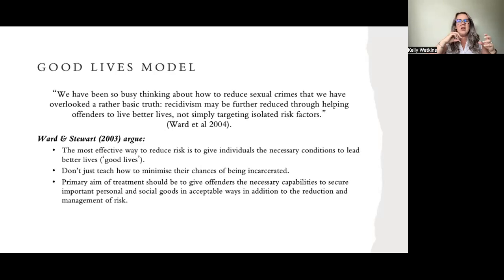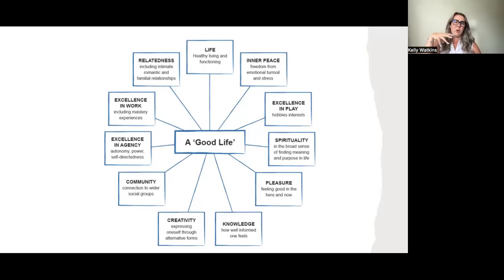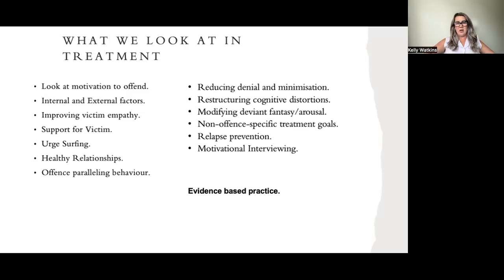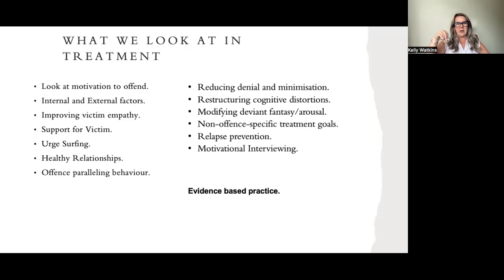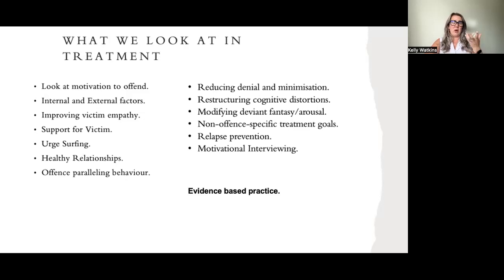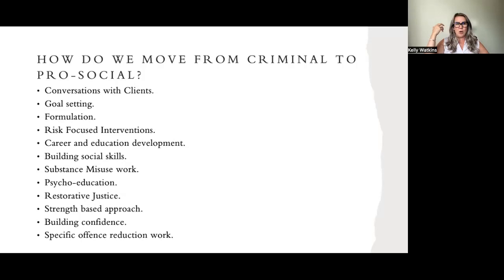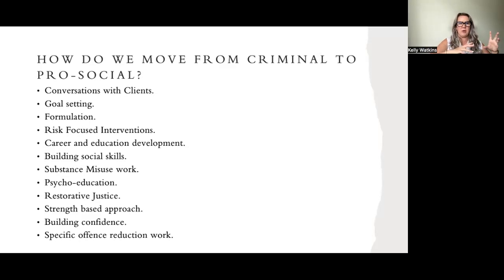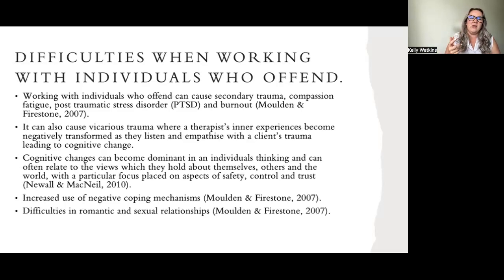Workshop on Working with offending behaviour as a Forensic Psychologist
In this presentation I will:
Introduce Psychological Models of working with individuals who offend.
Explore the treatment of offending behaviour.
Increase your understanding of the difficulties when working with individuals who offend.

Reference list:
Andrews, D. A., & Bonta, J. (2010). The psychology of criminal conduct (5th ed.). Newark, NJ: LexisNexus/Anderson.
Bosco, D., Zappalà, A., & Santtila, P. (2010). The admissibility of offender profiling in courtroom: A review of legal issues and court opinions. International Journal of Law and Psychiatry, 33, 184-191. Child Exploitation and Online Protection (CEOP) Centre (2013) Annual Review 2011–12 and centre plan 2012–13 (PDF) and Annual Review 2009–2010, London: CEOP.
Clarke, J. (2004). The Psychosocial Impact on Facilitators of Working Therapeutically with Sex Offenders: An Experimental Study. Unpublished PhD thesis, University of York, UK.
Erickson, S. K., Lilienfeld, S. O., & Vitacco, M. J. (2007, April). A critical examination of the suitability and limitations of psychological tests in family court. Family Court Review, 45 (2), 153–170.
The Caldicott Committee (December 1997). "The Caldicott Report". Department of Health.
Lilienfeld, S. O., Ritschel, L. A., Lynn, S. J., Cautin, R. L., & Latzman, R. D. (2013). Why many clinical psychologists are resistant to evidence-based practice: Root causes and constructive remedies. Clinical Psychology Review, 7, 883-900.
Mann, R. Ginsburg, J.I.D. and Weekes, J.R. (2002) ‘Motivational interviewing with offenders’, in M. McMurran (ed) Motivating Offenders to Change: A Guide to Enhancing Engagement in Therapy. New York: Guilford Press, pp. 87-102.
Rutter, M. (2006). Implications of resilience concepts for scientific understanding. Annals of the New York Academy of Sciences, 1094, 1–12.
Ward. T, and Brown, M. (2004) ‘The Good Lives Model and conceptual issues in offender rehabilitation’, Psychology, Crime and Law, 9: 125-143.
Ward, T. and Stewart, C. (2003) ‘Good Lives and the rehabilitation of sex offenders’, in T. Ward and R. Laws (eds) Sexual Deviance: Issues and Controversies. Sage Publications.
Yalom, I. D. (1980). Existential psychotherapy. New York, NY: Basic Books

Video by Dr Kelly Watkins (BSc Hons, MSc, PG Dip, PgD, DPsych)
HCPC Registered Psychologist | Cognitive Behavioural Psychotherapist (BABCP Registered) | EMDR Therapist | Researcher

Your GP
Emergency services
Mind (Mental Health Charity)
You are not alone, and help is always available. 💙